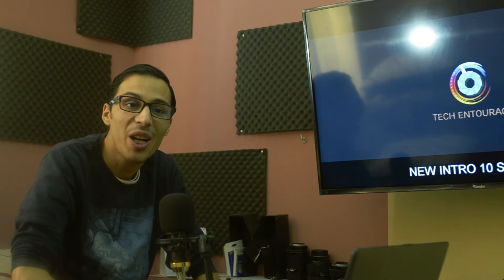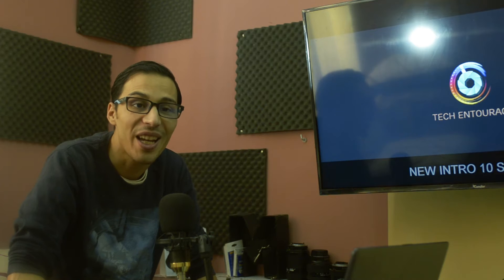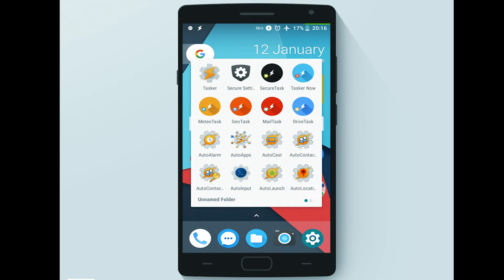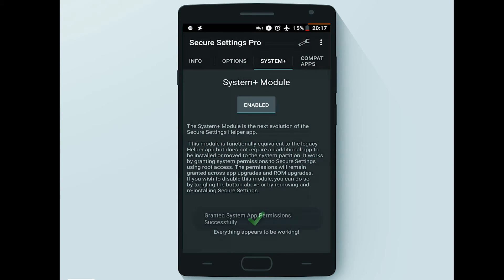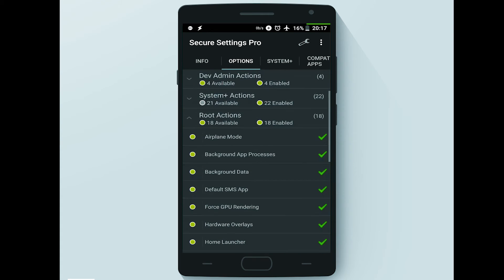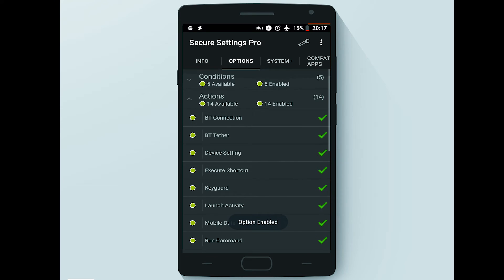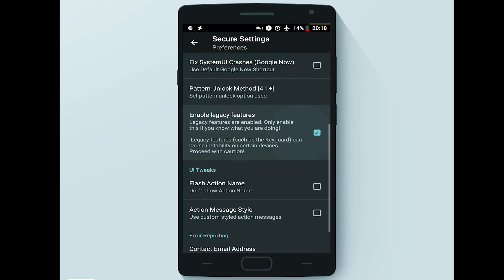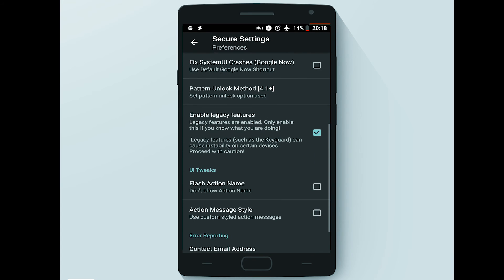TASKER GUIDE EP 5 secure settings plugin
Secure settings is the most powerful plugin available within the big list of plugins available for tasker app
Secure settings is the kind of plugins that allows the user to access deep levels of permissions within the android eco system, which allows to perform deep and complex tasks, more options that can only allowed if the user have secure settings app installed.